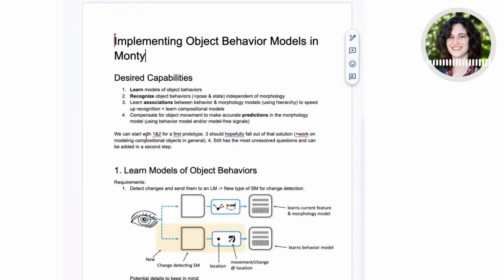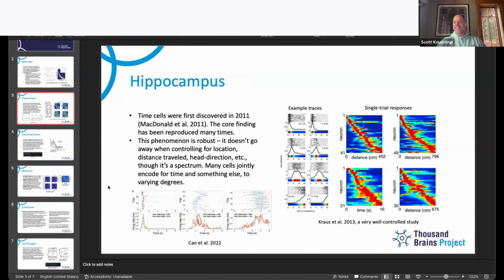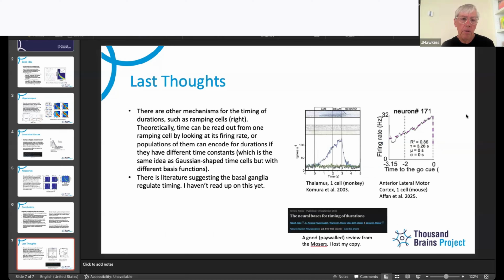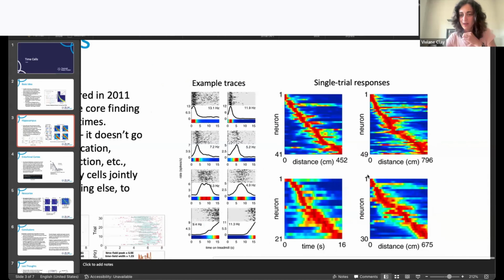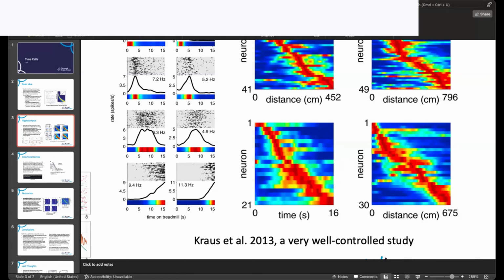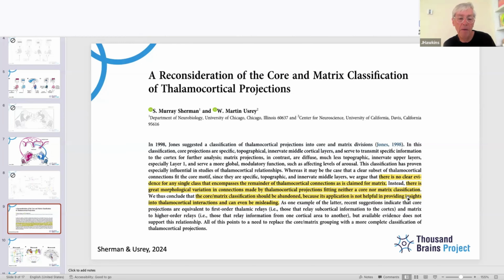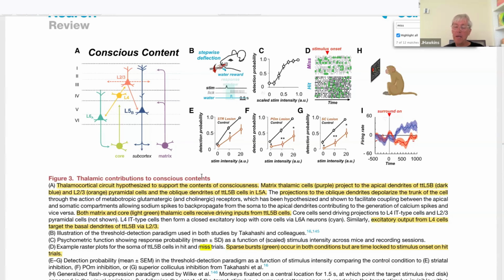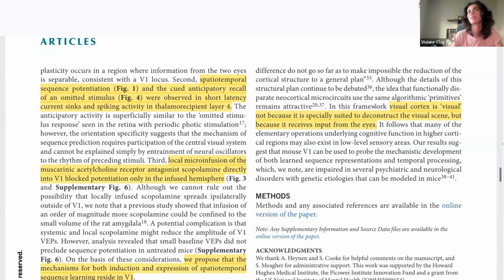2025/08 - Review of Time Cells and Matrix Cells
Viviane and Scott review research on matrix cells and time cells. We discuss various papers and their computational implications for how the brain might be representing and processing time. We also talk about research on sequence learning in the early visual cortex and how all this could be translated into Monty.

0:00 Introduction
1:47 Implementing Object Behavior Models in Monty
3:03 Matrix Cells and Time Cells Discussion
11:07 Literature on Time Cells
13:27 Time Cells in the Hippocampus
25:21 Scale/Speed of Time
29:54 Computational Mechanisms of Time Cells
38:06 Detailed Discussion of Time Cell Mechanisms
51:16 Most Non-Human Species Don't Have Beat Perception.
1:08:10 Jones 1998 Study: Core cells & Matrix cells
1:15:51 Matrix and Core Cell Pathways
1:34:56 Sequence Learning in V1
1:42:30 Implementing Sequence and Behavior Learning in Monty - Discussion